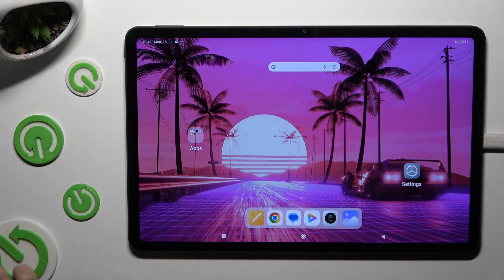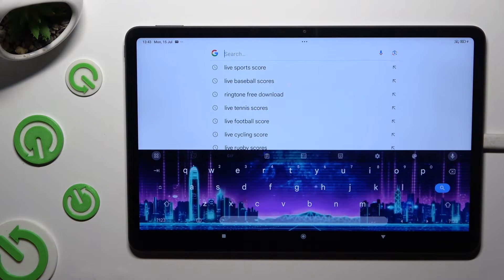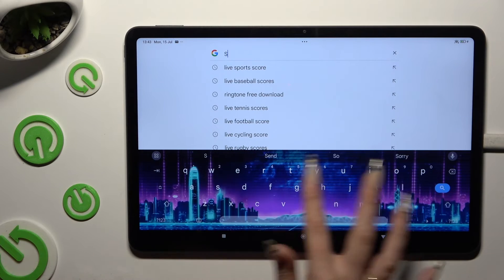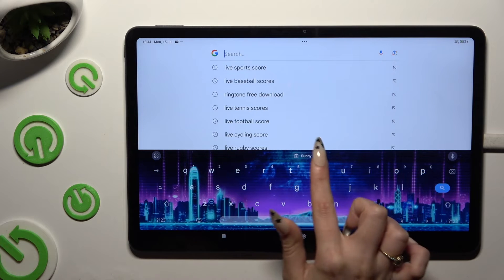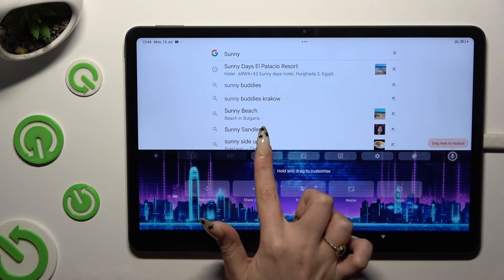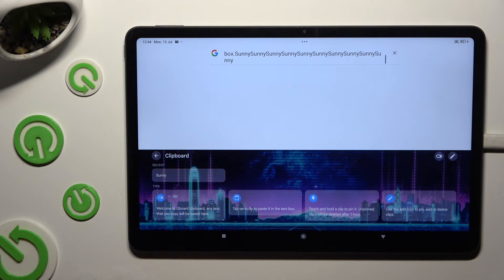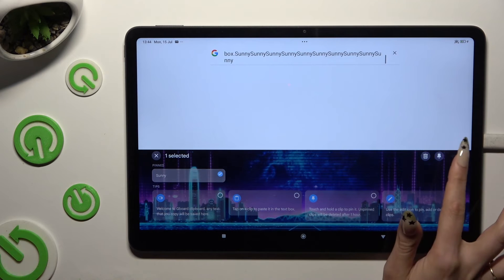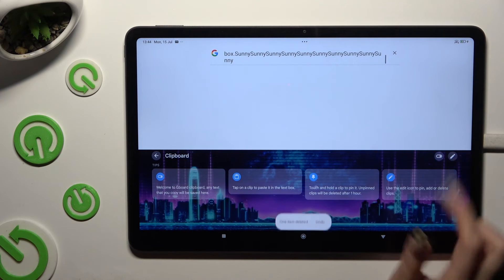How to Activate & Use the Keyboard Clipboard in REDMI Pad Pro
In this video, we’ll demonstrate how to turn on and use the keyboard clipboard feature on your REDMI Pad Pro tablet. Learn how to access and manage your clipboard, enabling you to quickly copy, paste, and store frequently used text snippets. This handy feature can streamline your typing tasks and enhance productivity. Follow along for a step-by-step guide to mastering your keyboard clipboard!

How to enable the Gboard clipboard option in REDMI Pad Pro? How to open the keyboard clipboard on REDMI Pad Pro? How to add an item to a clipboard on REDMI Pad Pro?